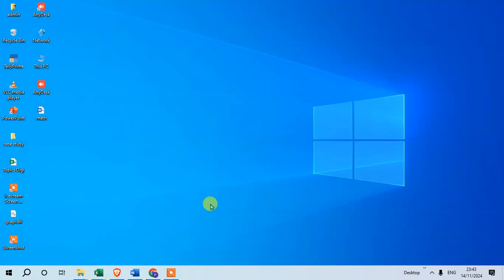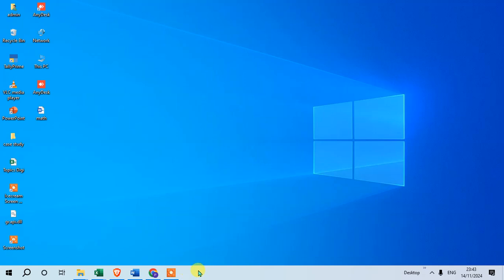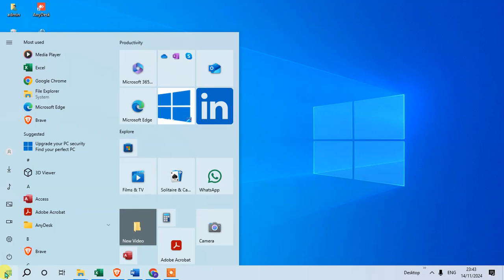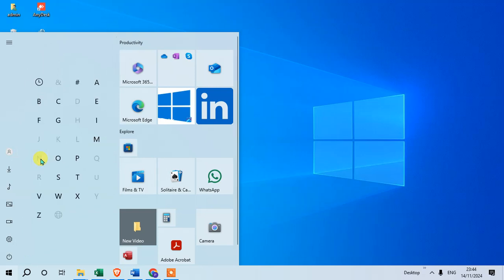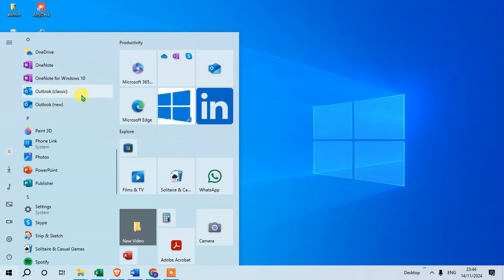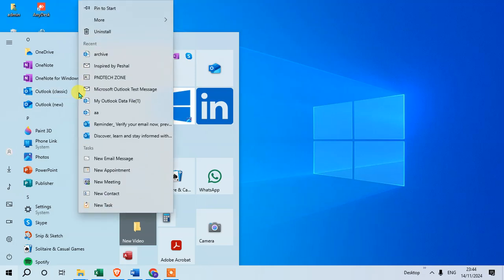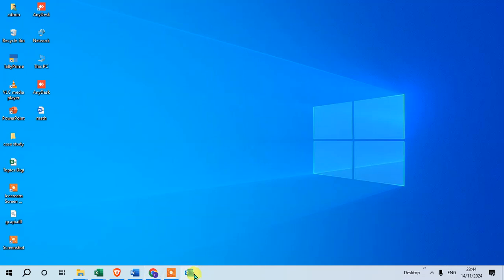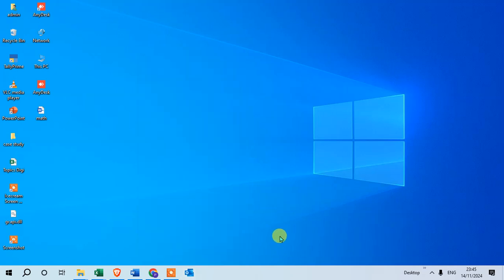How To Pin Outlook To Taskbar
Learn how to easily pin Outlook to your taskbar in this quick tutorial. We'll walk you through the steps to find the Outlook app through the Start menu, search for it, and right-click to pin the classic Outlook version to your taskbar for quicker access. It's a simple process that makes opening Outlook more convenient.

If you want to unpin Outlook later, we also cover how to remove it from the taskbar with just a few clicks. Watch this video to learn how to customize your taskbar and make your workflow smoother!